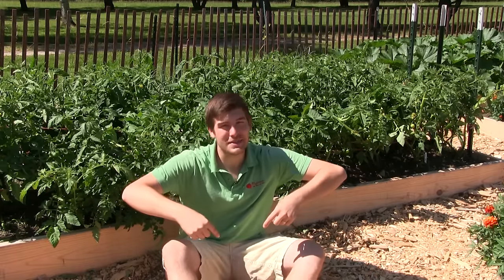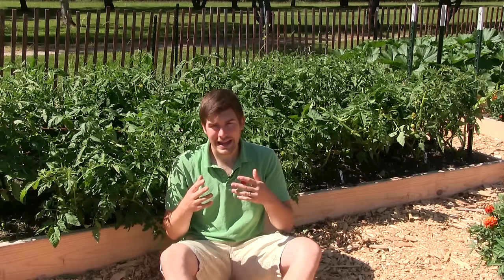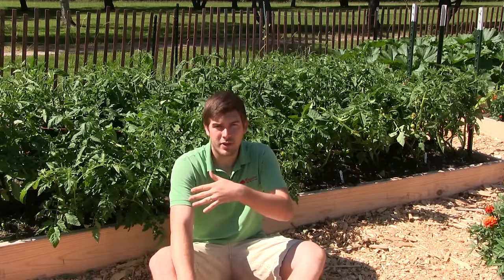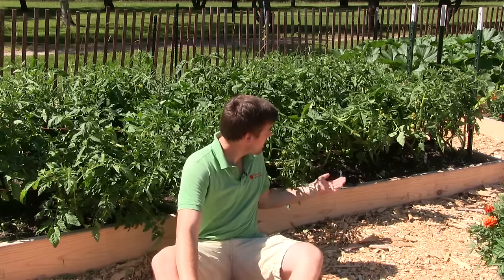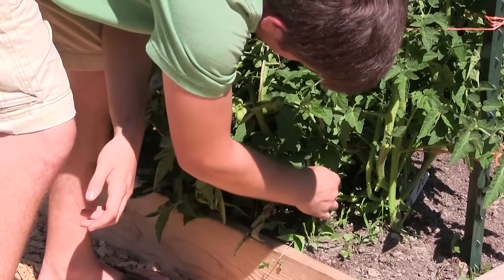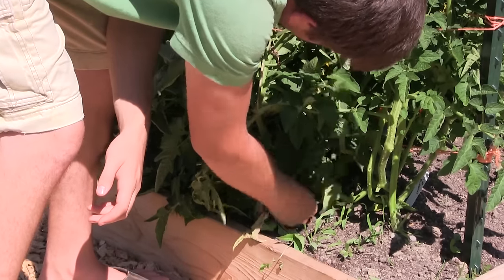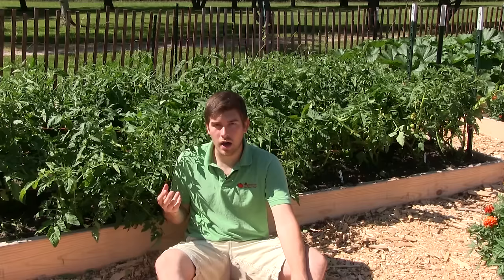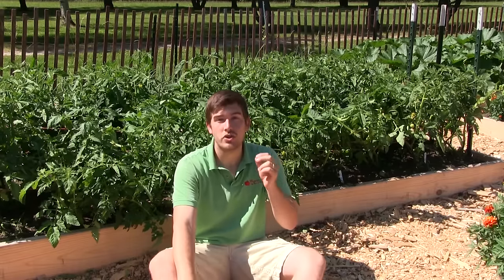2 Simple & Organic Methods to Prevent, Kill, & Combat Blight on Tomatoes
Blight is something that every gardener fears. Tomatoes are prone to
blight and almost every gardener faces it as some point in their life.
However there are 2 tricks to getting rid of blight, and even
preventing it in the first place. The best part is they are not only
easy to do for anyone, they are totally organic! Drop the fungicides,
drop the chainsaw, grab a glass of lemonade and settle down.
settled? Good. :)

450+ varieties of Heirloom & Non-GMO Vegetable seeds .99/pack, fertilizer, garden tools, blog & More